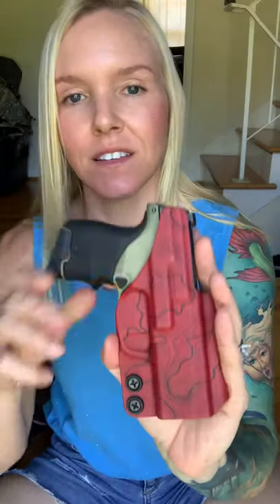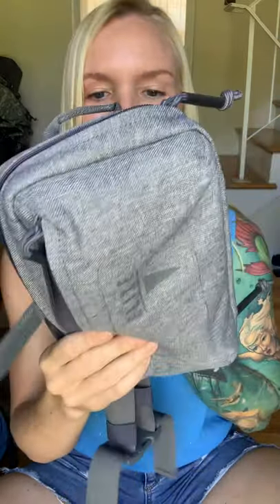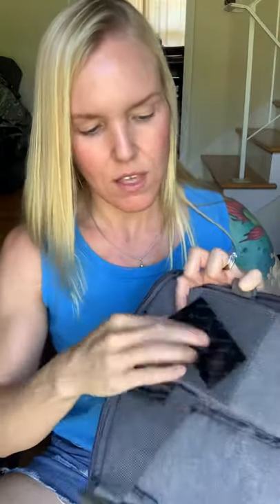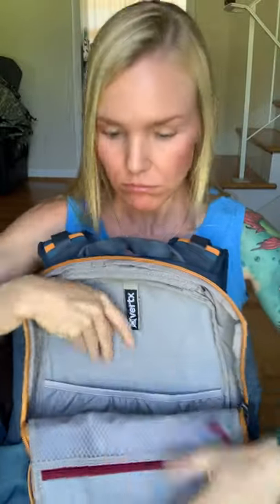Zero-G Holster by Eclipse Holsters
Absolutely love the ability to use the Zero-G Holster in all my bags and concealed carry purses. Can also use it pretty much anywhere you want with the Hook and Loop attachment.